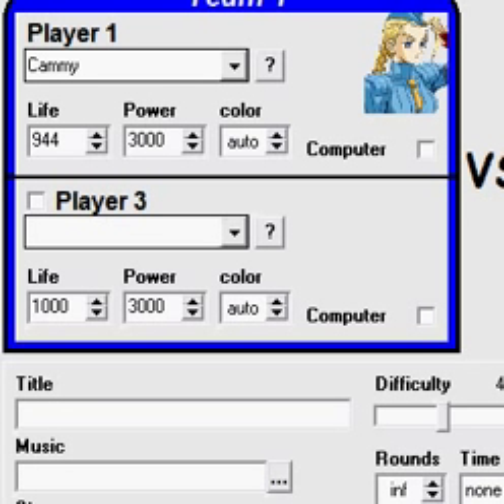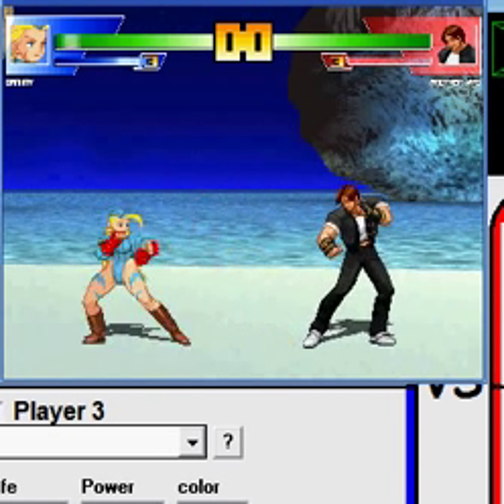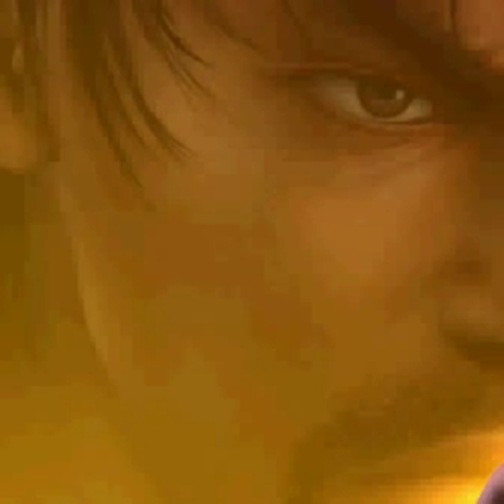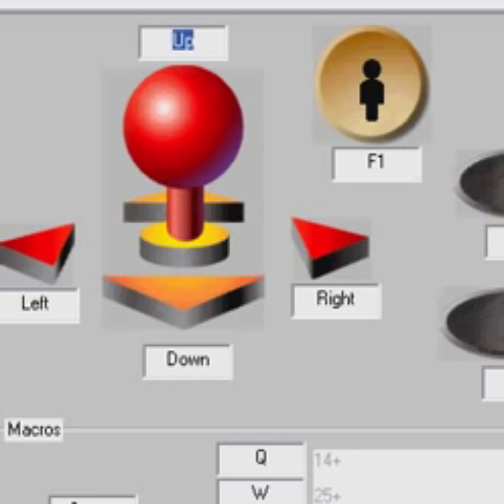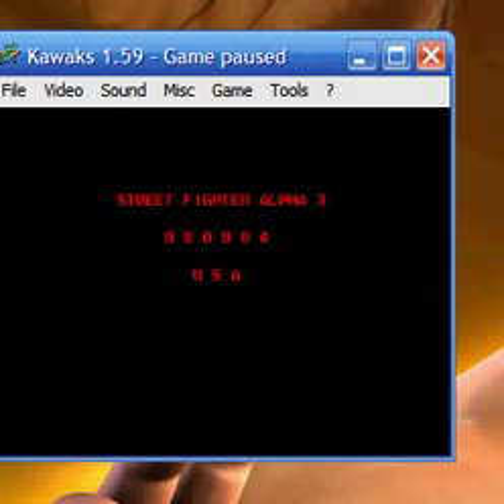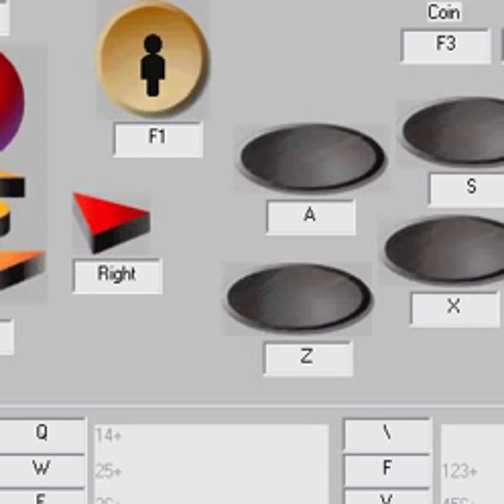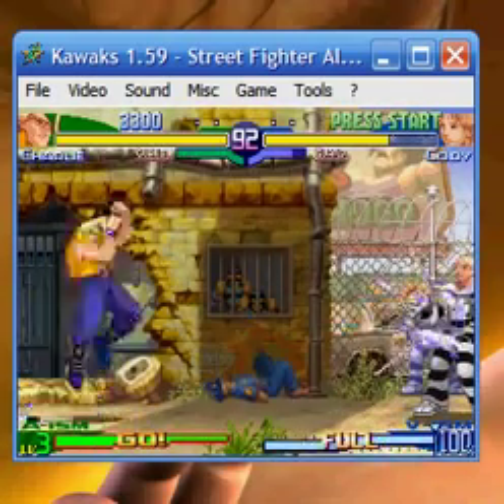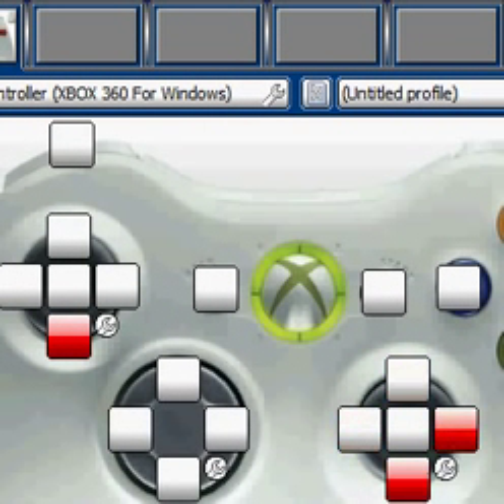Tutorial on Joy2Key Part 3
part 3 links are on part1